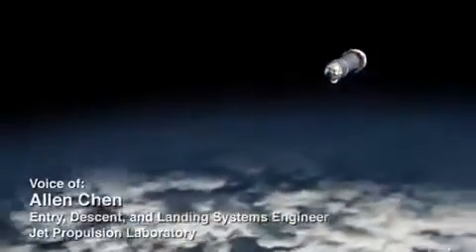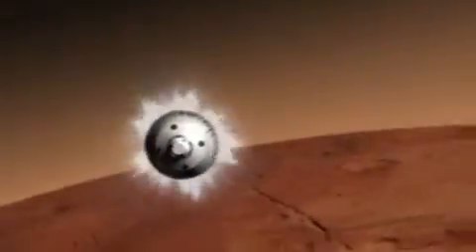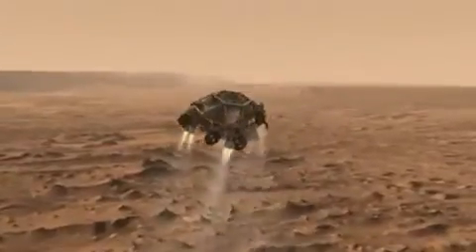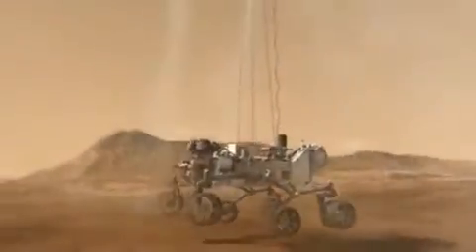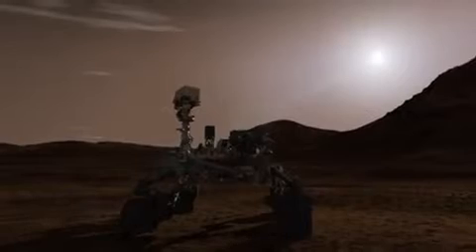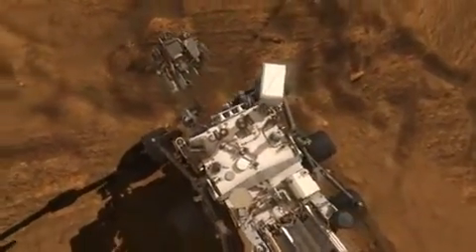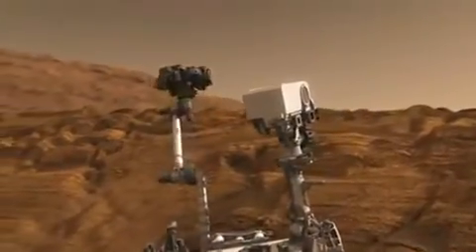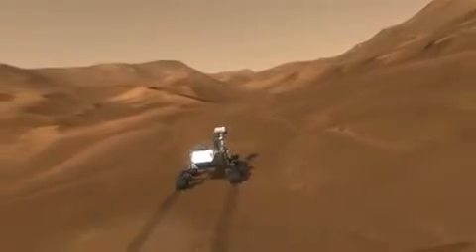Mars Landing Described (Mission to Mars)